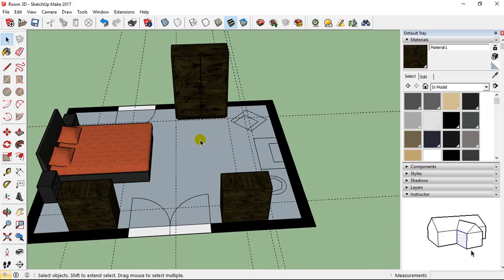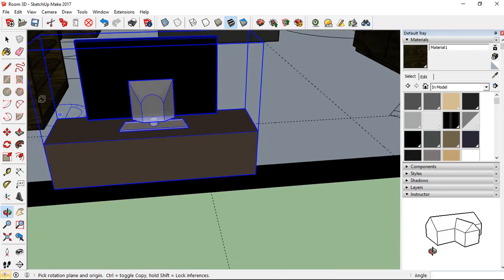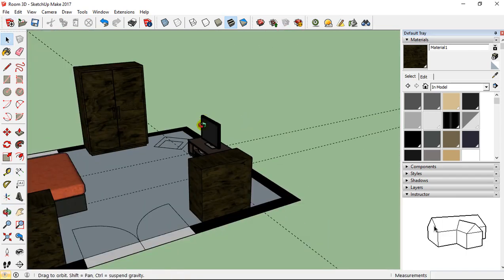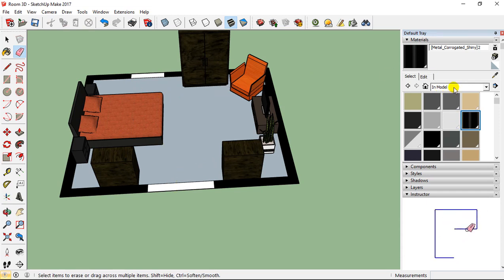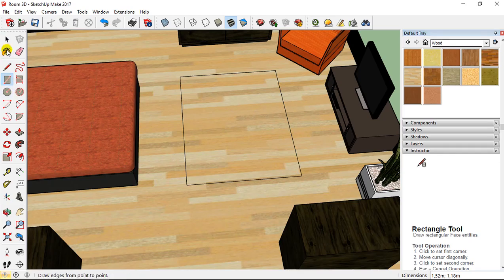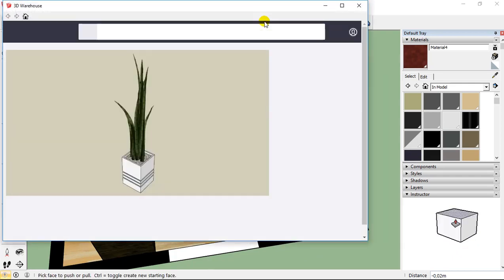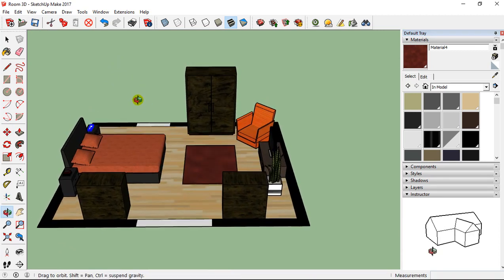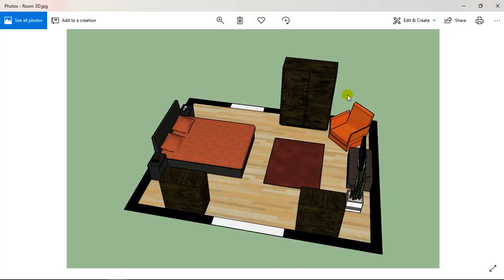SketchUp Tutorials for Interior design - 45 Room add furnitures part 2